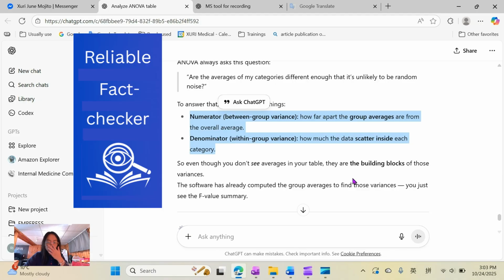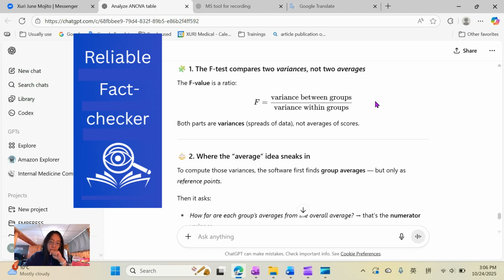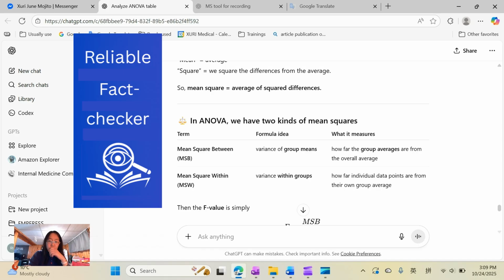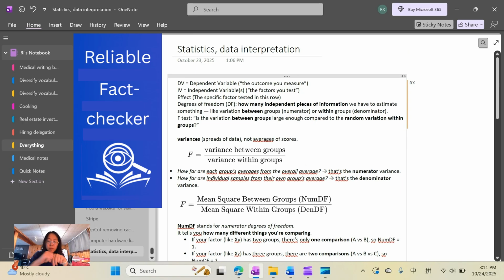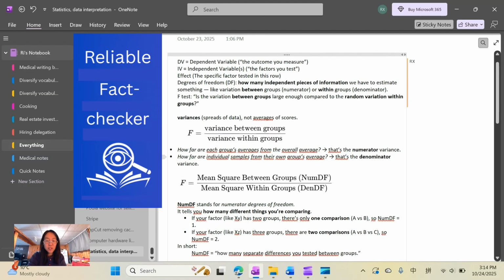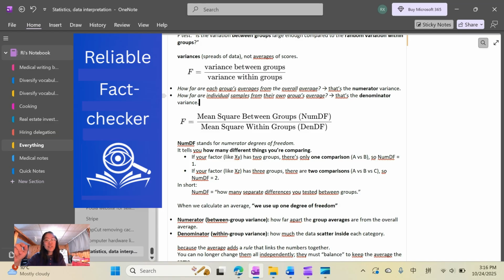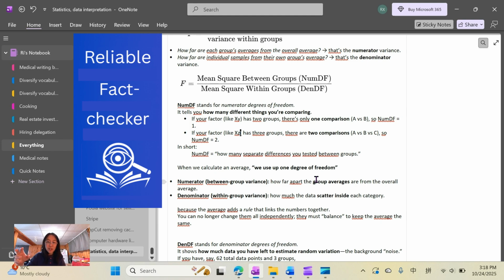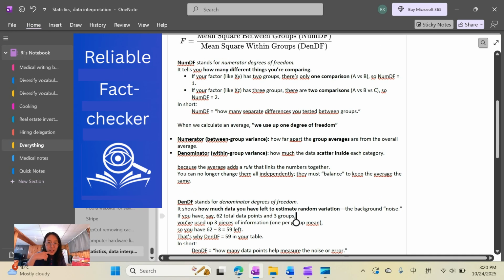What is F statistics Part 1 with the help of ChatGPT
Hear me struggle with F statistics using critical thinking and attention to detail wrestling with AI! First day learning the definitions of it and how we can understand everything in a F statistics table. Unfortunately, I didn't reach the full comprehension. Will keep on going another time!